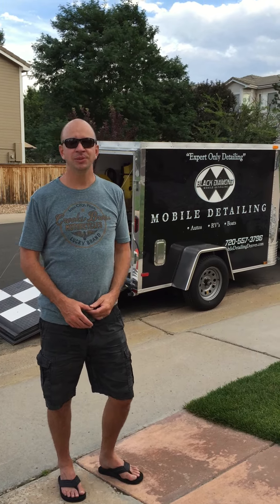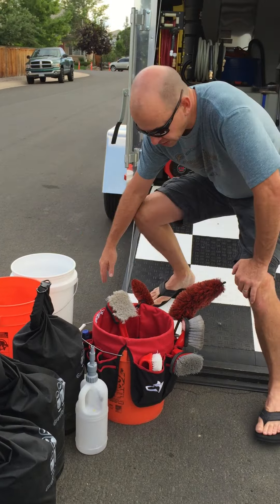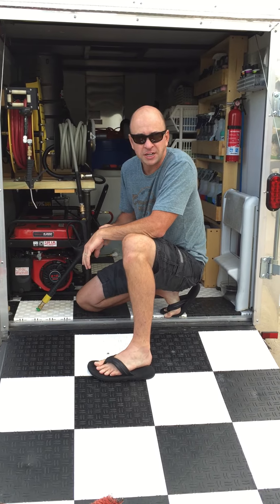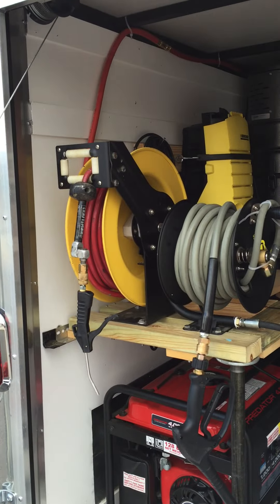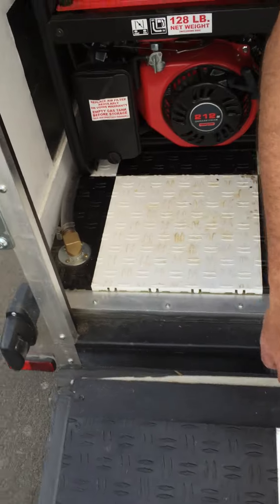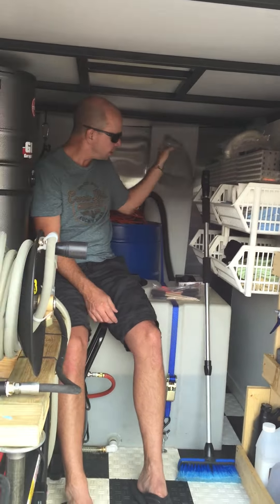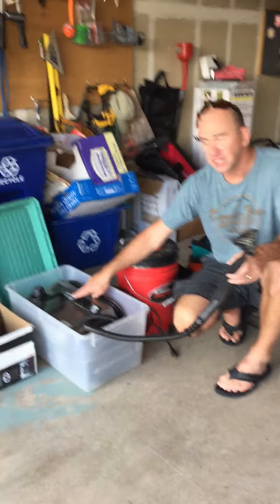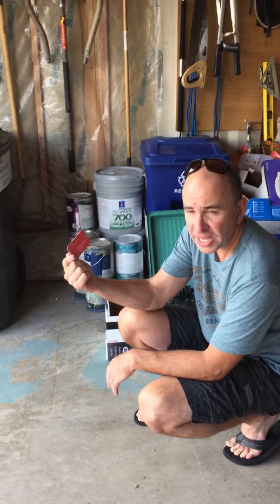BUSINESS FOR SALE - Black Diamond Mobile Detailing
Black Diamond Mobile Detailing is officially FOR SALE.

Everything included:
- Business Name & LLC
- 2 URL web addresses
- 5 x 8 Steel Framed Enclosed Trailer with Custom Graphics
- Thousands of dollars worth of cleaners, polishes, compounds, waxes and solutions
- Thousands of dollars worth of tools and appliances
- Graphic Design files for company brochure, service flyer, coupons  and business cards (saves you thousand+ dollars from having to do it again).

Watch the video for a walk through of the trailer, cleaners, tools and all products you get with the purchase.

Thanks,
Steve